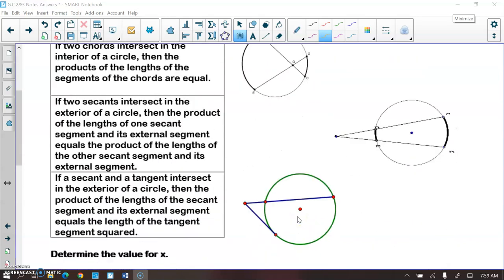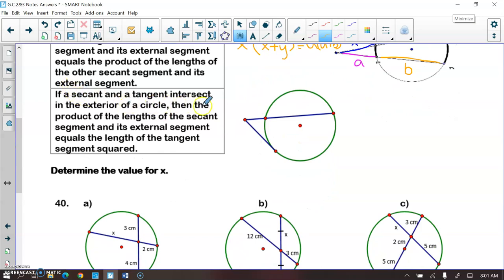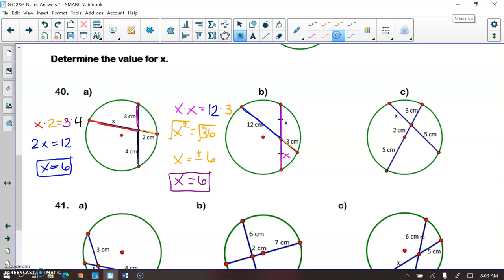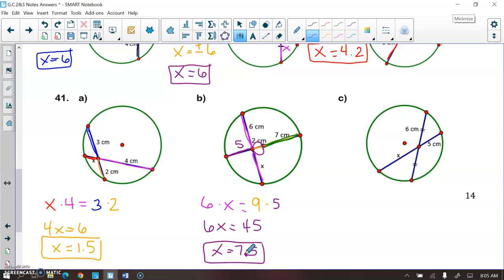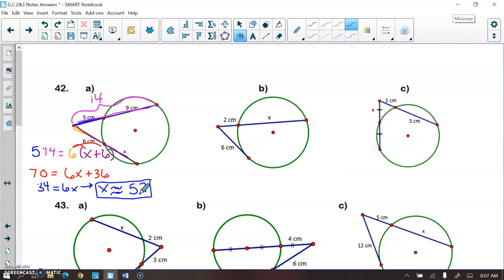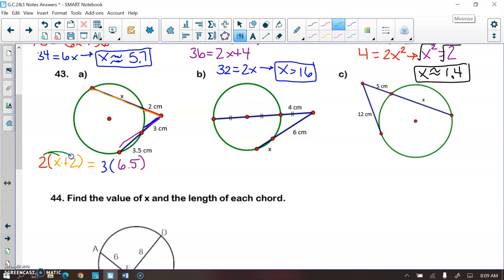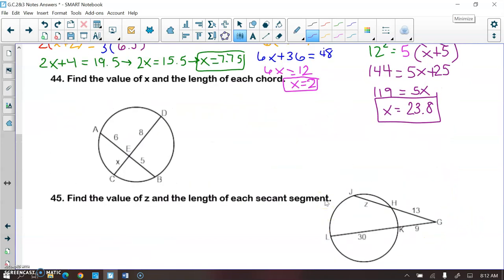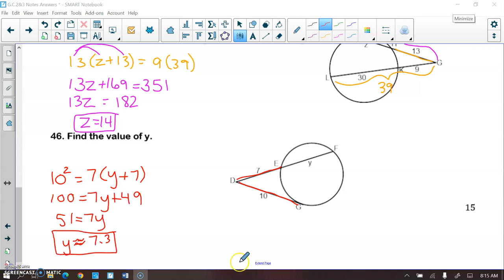G.C.2&3 Level 1-4 Video #7